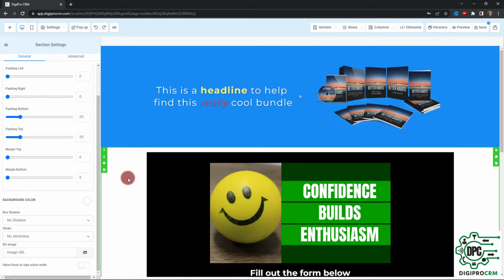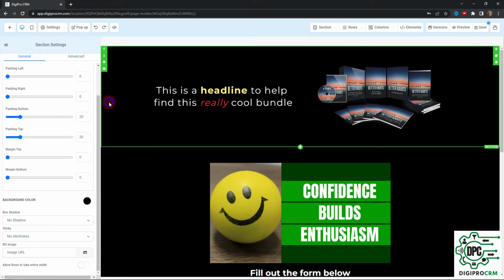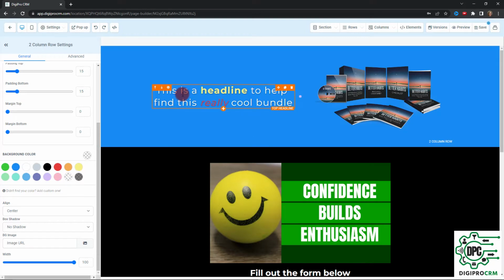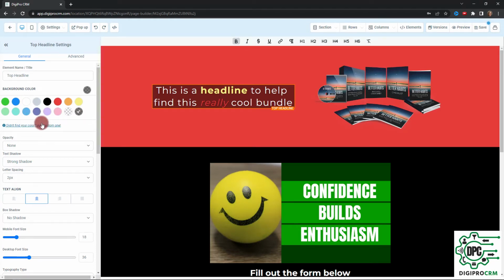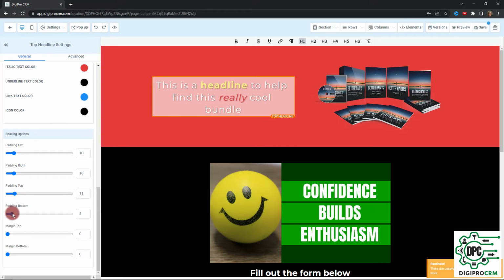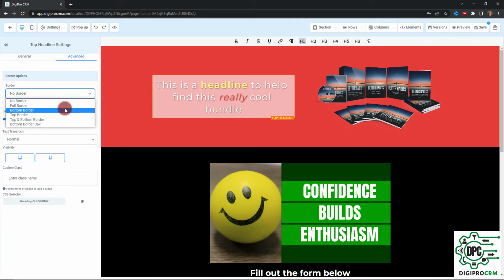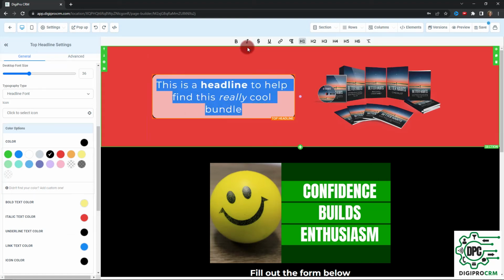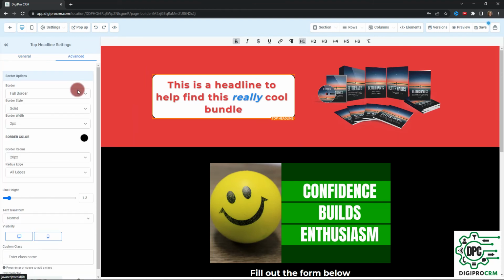adding background colors on a website - DigiPro CRM